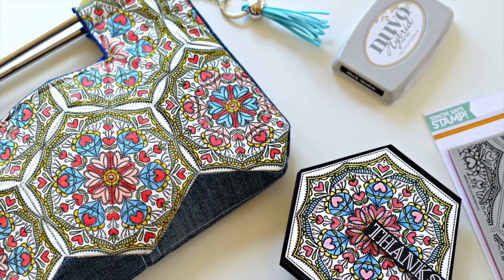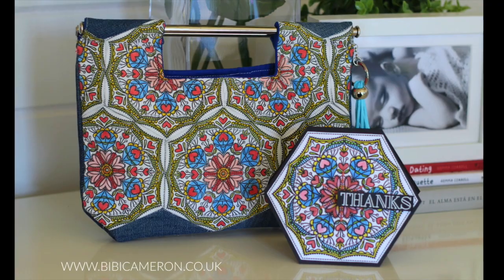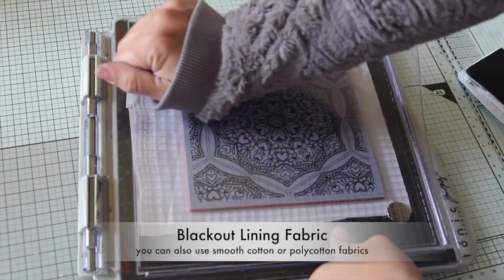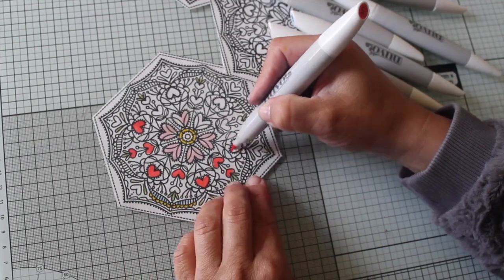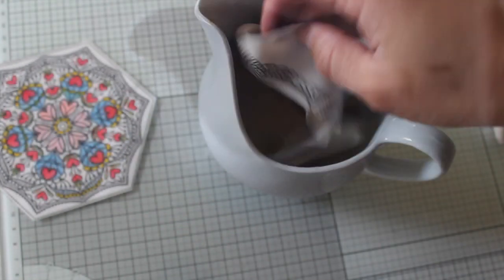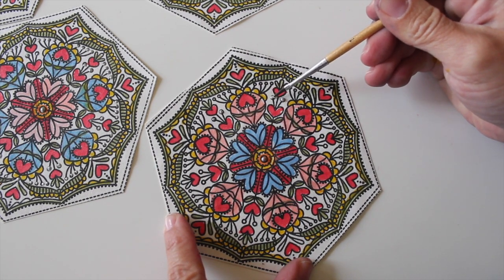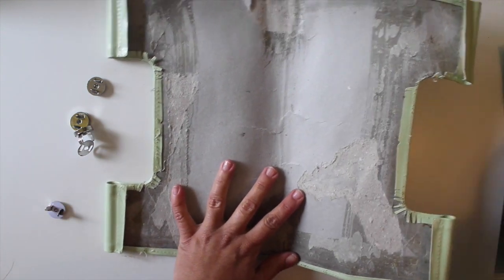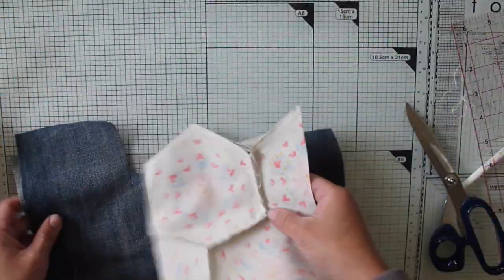Stamping on fabric with Tim Holtz Stamping Platform and Nuvo Hybrid Inks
I have discovered new inks to stamp on fabric and to add colours.  I'm sharing the process in this video using "Cora Background Stamp" by Simon Says Stamp.

• Simon Says Cling Rubber CORA BACKGROUND SSS101736 Mothers Fathers Florals

• Tonic DEPTH AND SHADOWS Nuvo Creative Pen Collection 320N

• Tonic FAIR SKIN TONES Nuvo Creative Pen Collection 318N